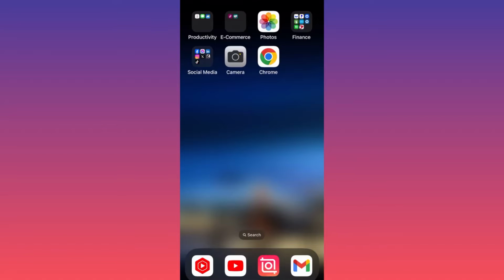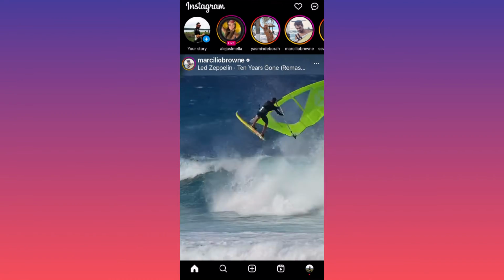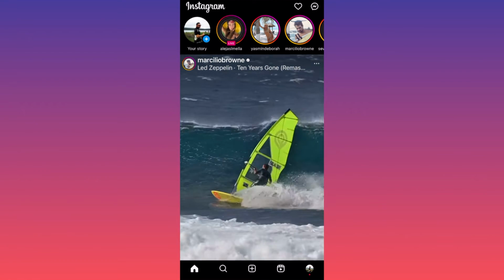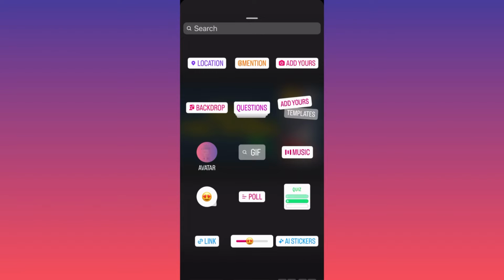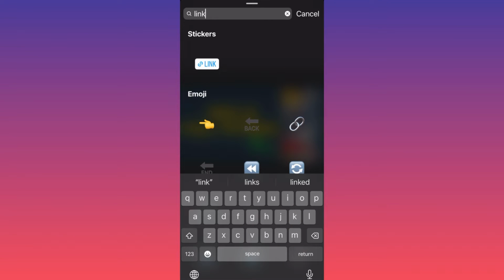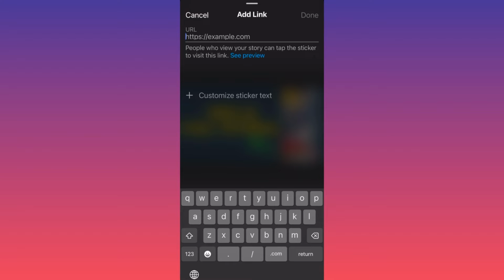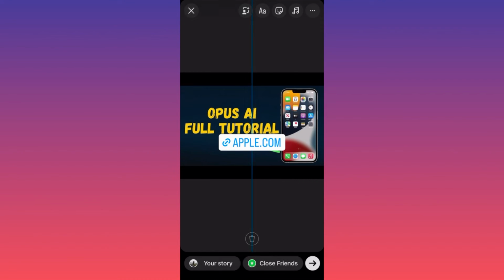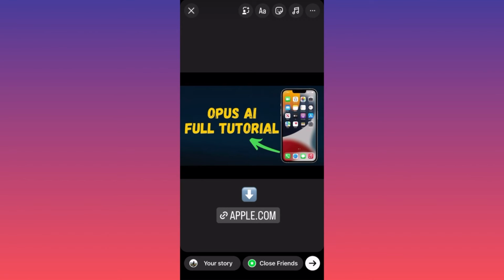How to add link to Instagram story in 2025 (Full Guide)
In this how to add link to instagram story tutorial video you will learn how to add link in instagram story and how to add link to instagram story as well as how to add a link to your instagram story.
In this tutorial video, you will be guided on how to include a link in your Instagram story. The video covers the steps to add a link to your Instagram story, providing clear instructions for this process.

📚Elon Musk's Secrets to Success:

📚Maximize Results with GPT-3: